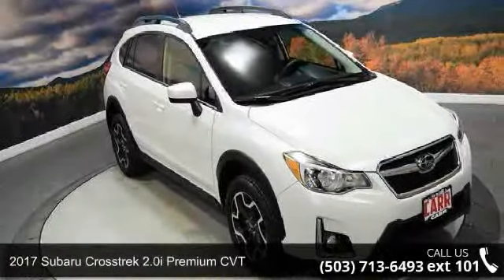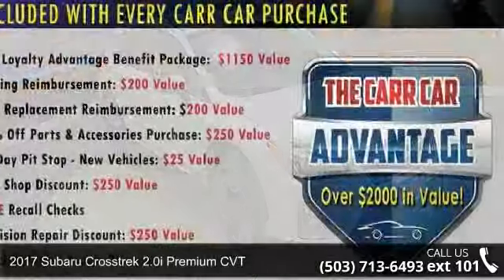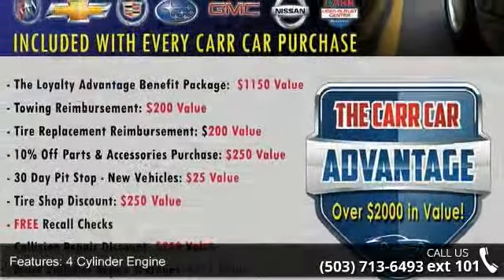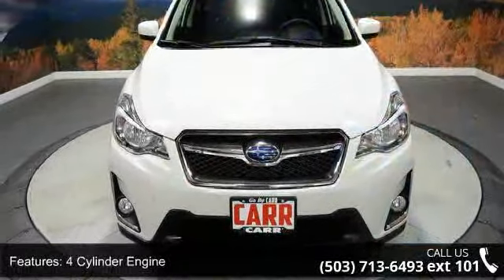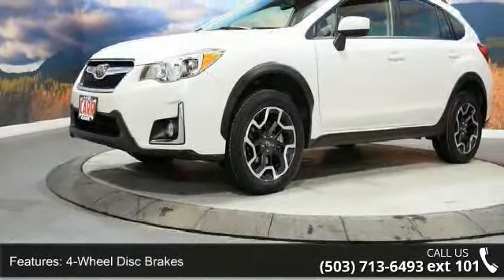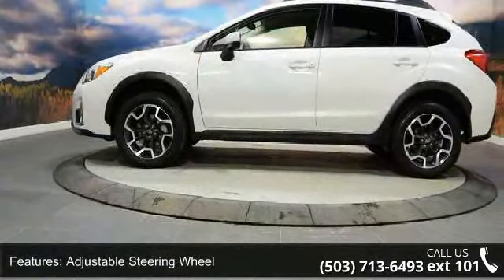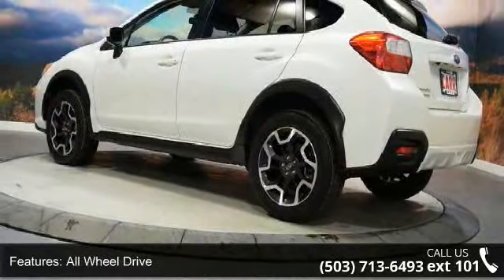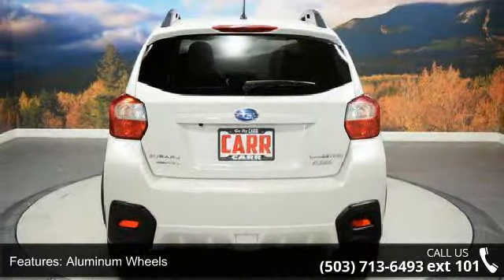2017 Subaru Crosstrek 2.0i Premium CVT - CARR Subaru - Be...